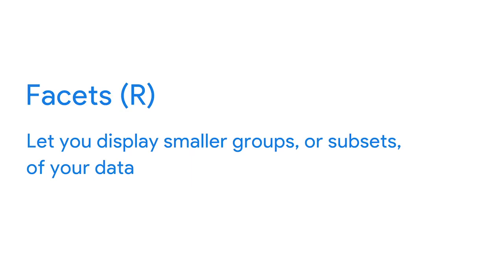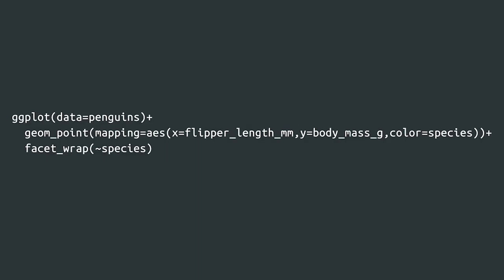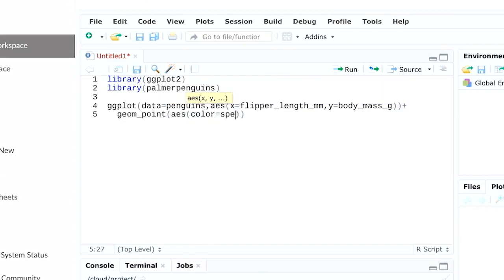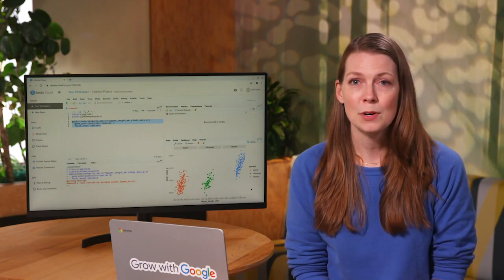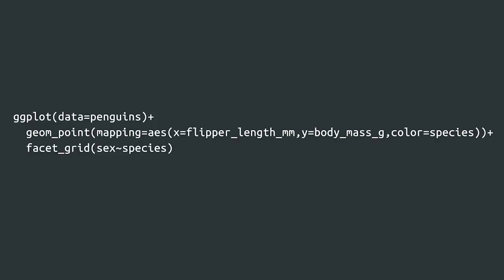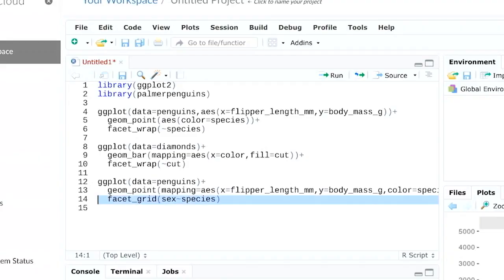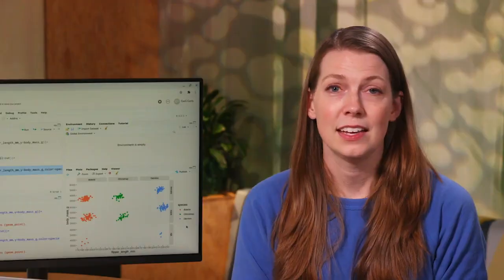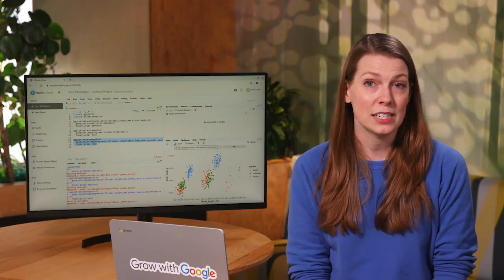Estetika dan Facet